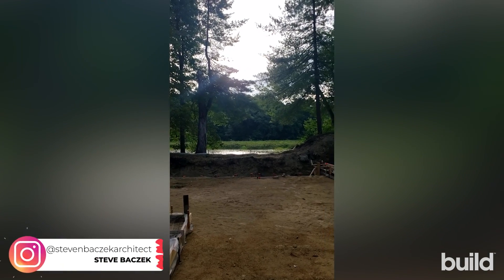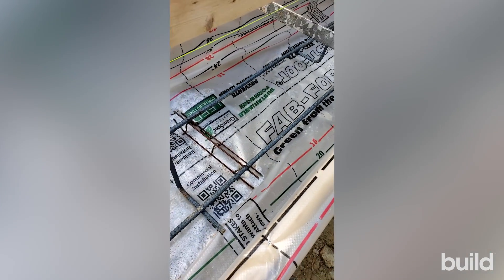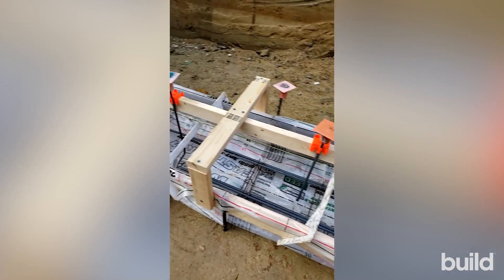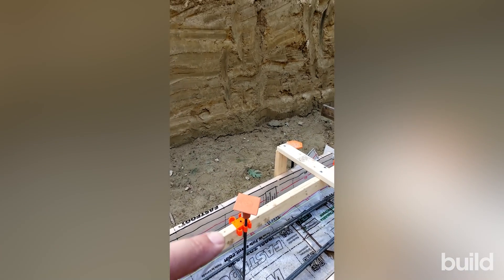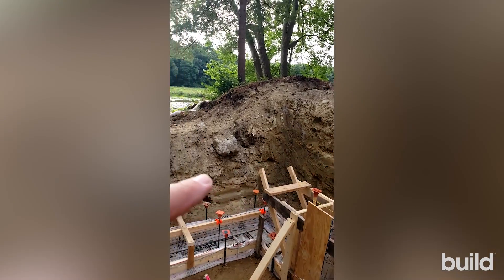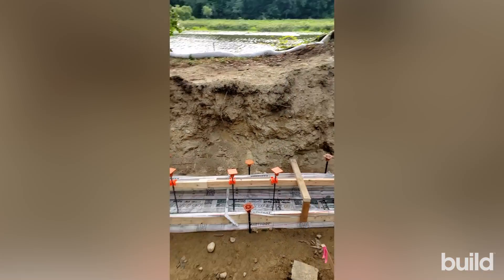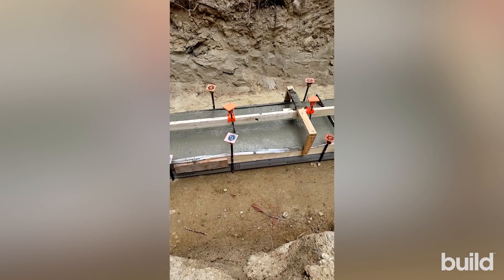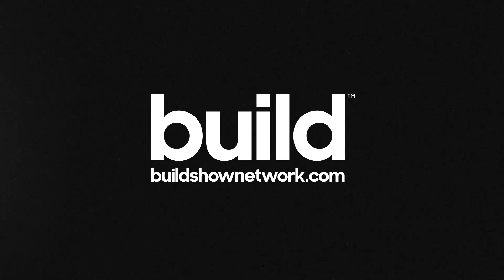FABRIC FORMED CONCRETE FOOTING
Let's take a look at the "Fast Footer" fabric footing form.